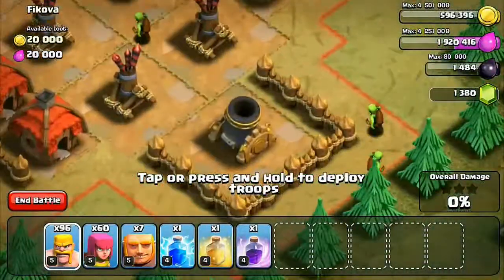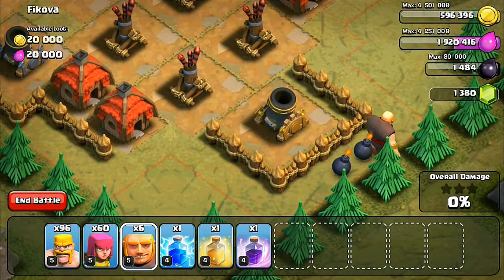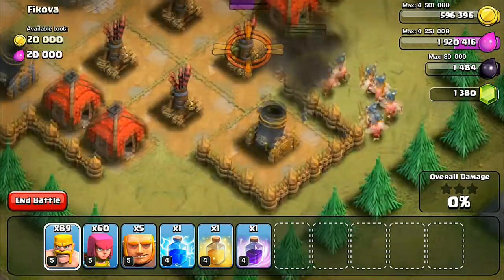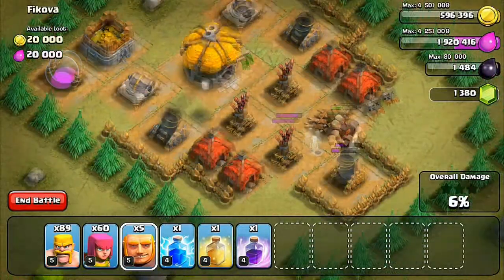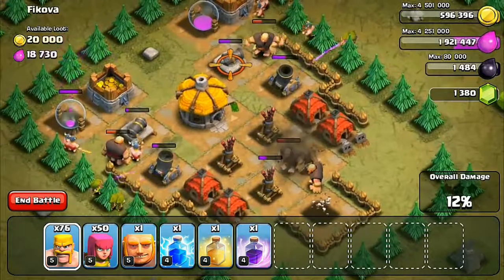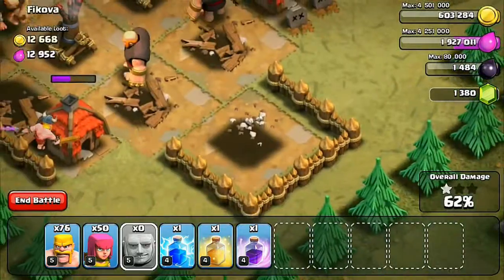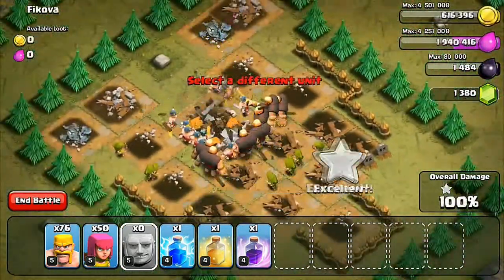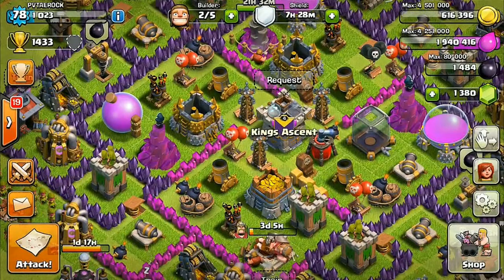Clash of Clans - Single Player Walkthrough: Level 21 - Fikova